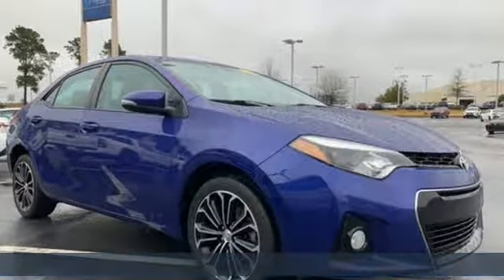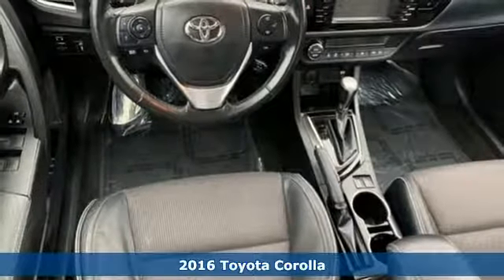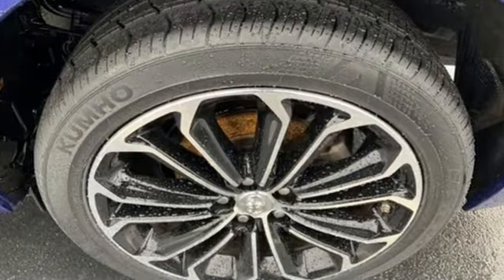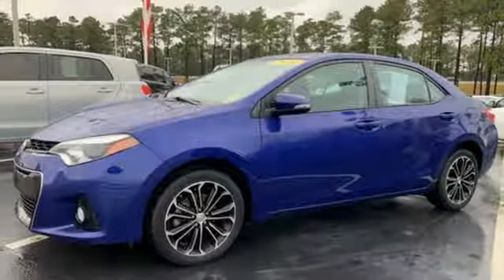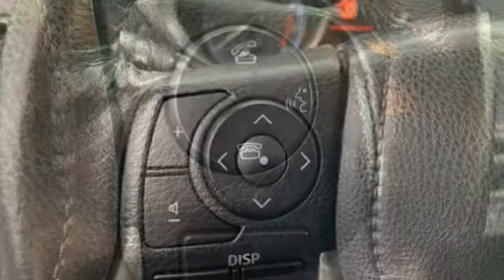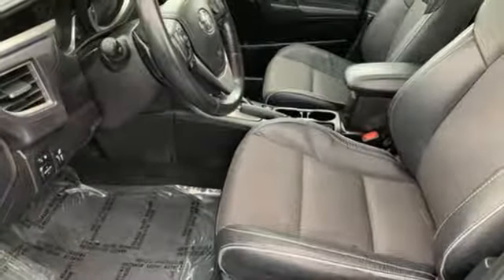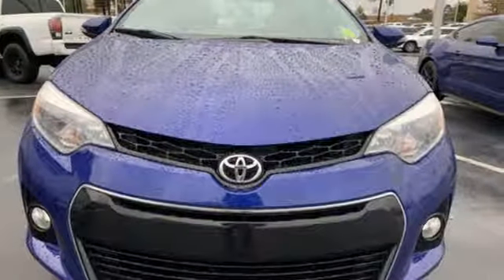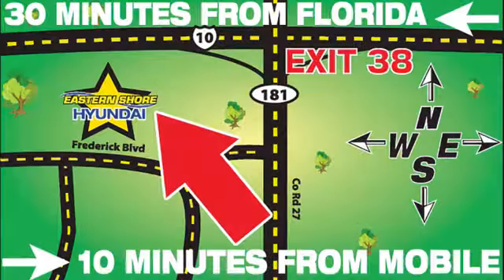Used 2016 Toyota Corolla Mobile AL Daphne, AL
Year: 2016
Make: Toyota
Model: Corolla
Trim: S
Engine: 1.8L I4 DOHC Dual VVT-i
Transmission: CVT
Color: Blue
Interior: Black
Mileage: 53225
Stock #: KP916649A
VIN: 5YFBURHEXGP444472
Clean CARFAX. Blue Crush Metallic 2016 Toyota Corolla S FWD CVT 1.8L I4 DOHC Dual VVT-i LIFETIME WARRANTY, LOCAL TRADE, CLEAN CARFAX, ABS brakes, Electronic Stability Control, Heated door mirrors, Illuminated entry, Low tire pressure warning, Remote keyless entry, Traction control.brbrLIFETIME WARRANTY. Recent Arrival!brbrAwards:br * 2016 KBB.com 5-Year Cost to Own Awards * 2016 KBB.com Best Buy Awards FinalistbrLIFETIME WARRANTY.

Address:
29736 Frederick Boulevard